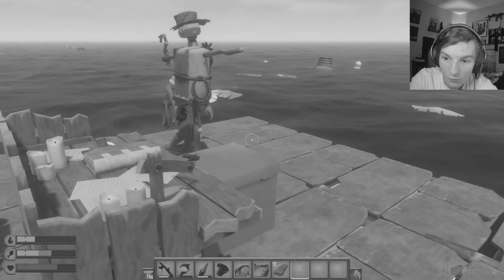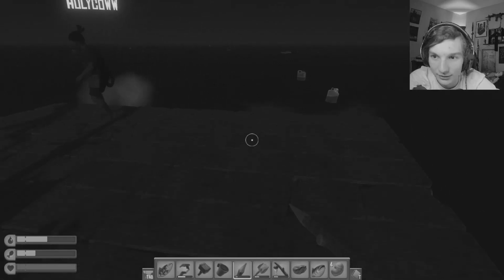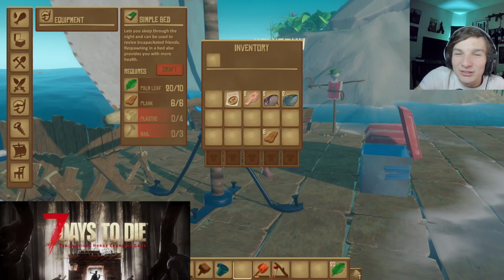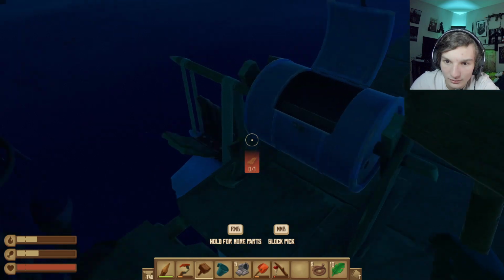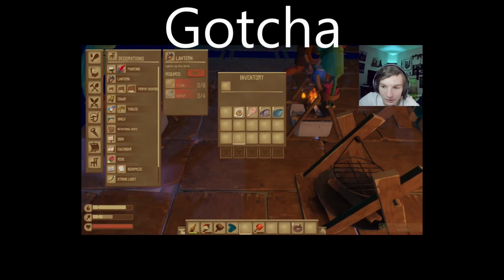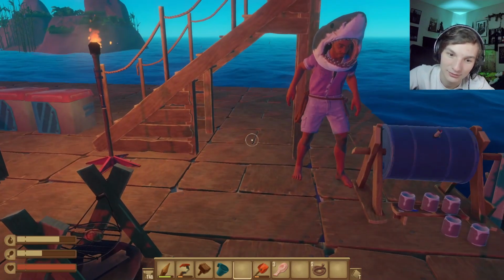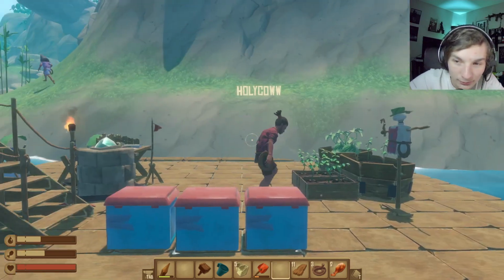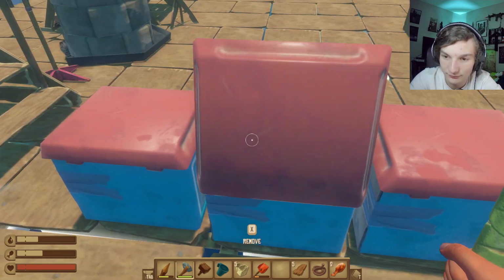This Island Is HUGE and we aren't alone.. Raft part 3